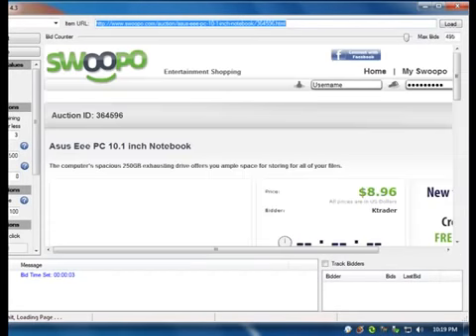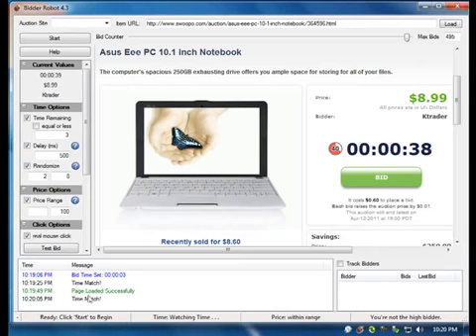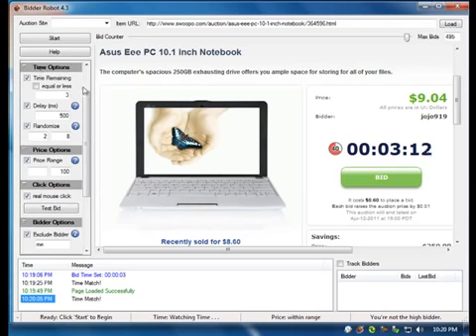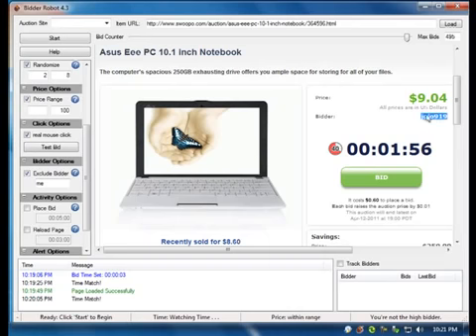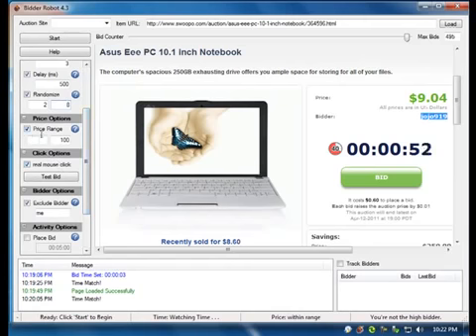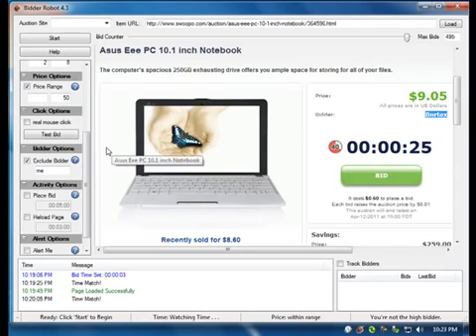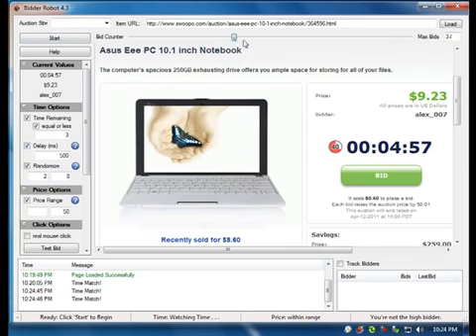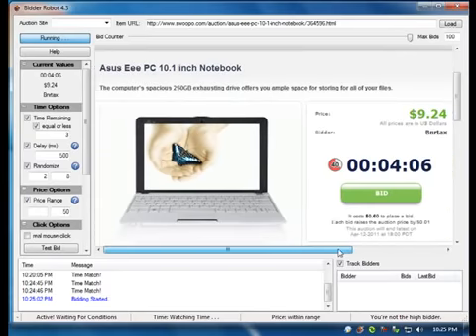Win Penny Auctions with Bidder Robot aka (BOTS)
Win Live Penny Auctions using Bidder Robot. This app will help you bid on those sites by automating bidding.
OMG here is a site that tells you who your up against and evel lets you chat in real time